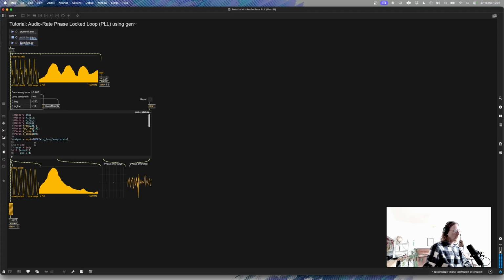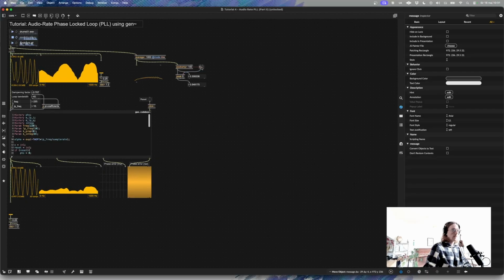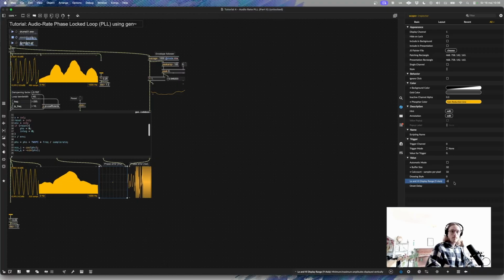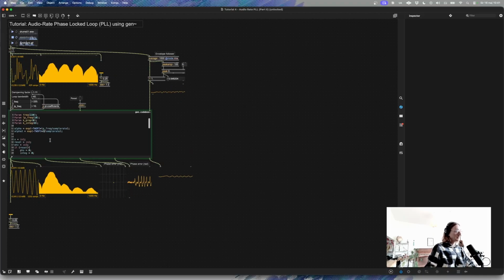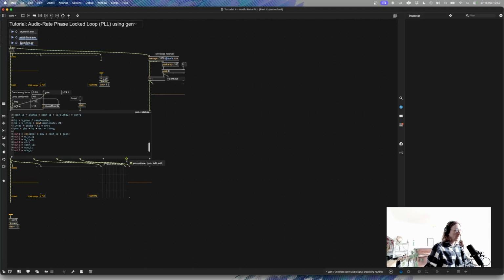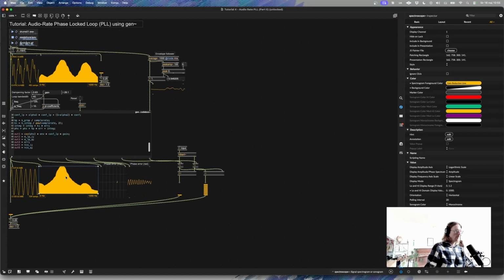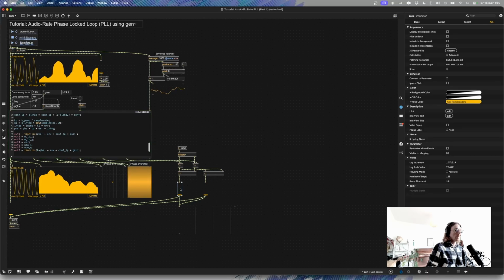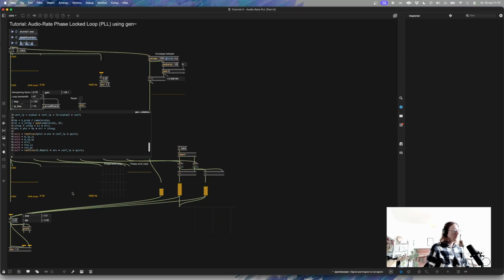Max Tutorial: Audio-Rate PLL using gen~ (Part 2)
A follow-up on the audio-rate phase locked loop in Max MSP/gen~ with demonstration of some use-cases.